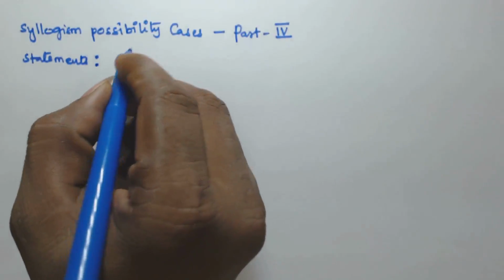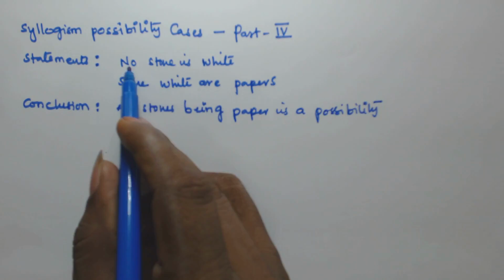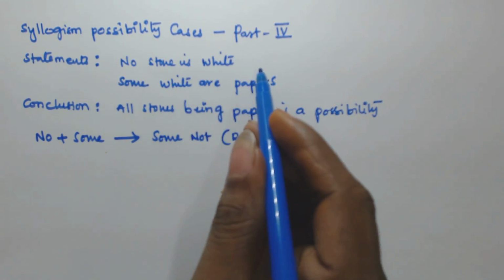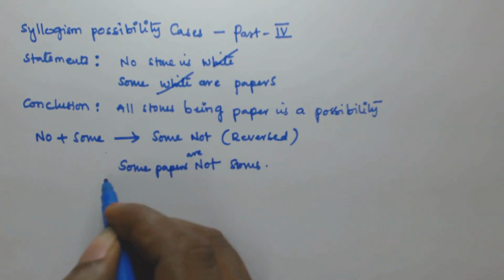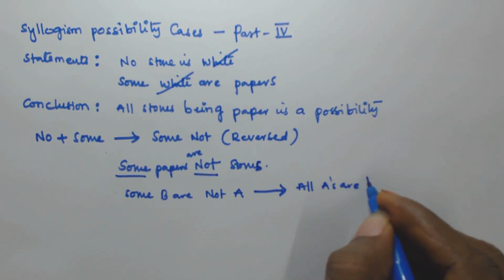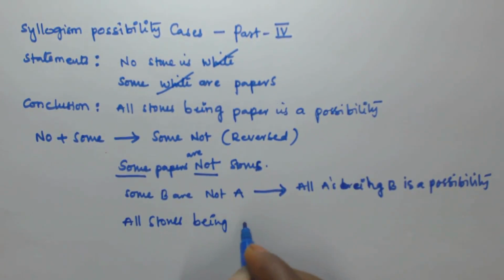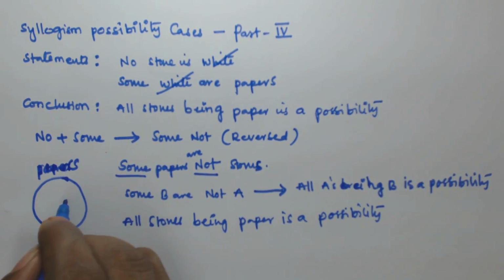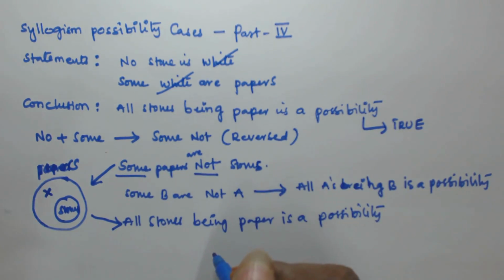Syllogism Part 24